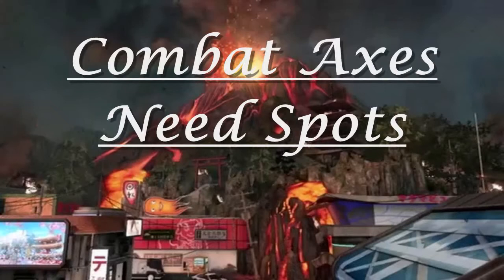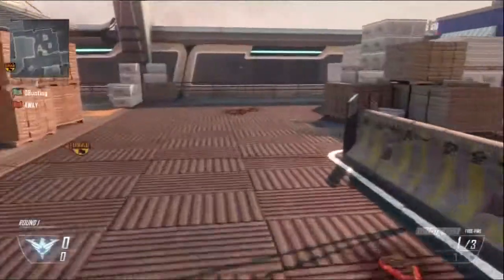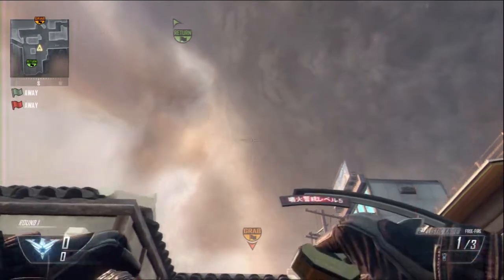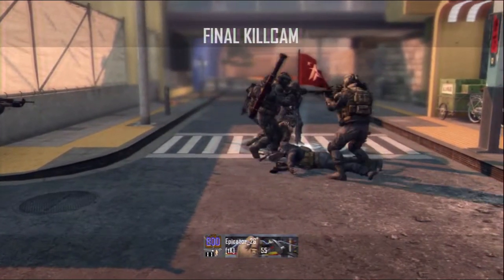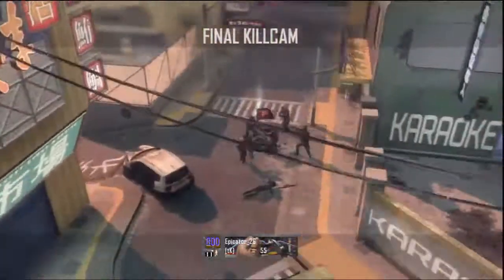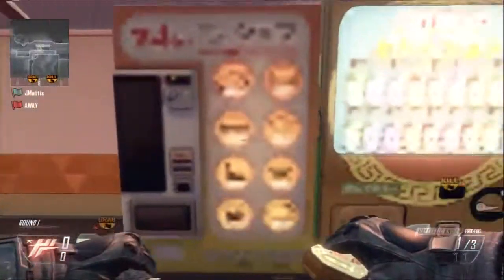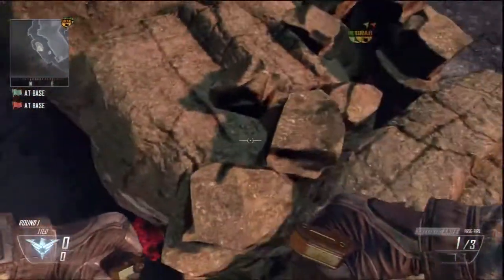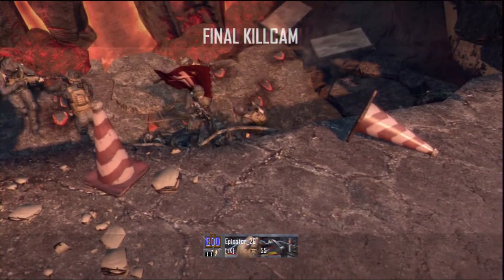C.A.N.S Episode 7 - Magma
What Map Should I Do Next

Outro: Adventure Club - Do I See Colour